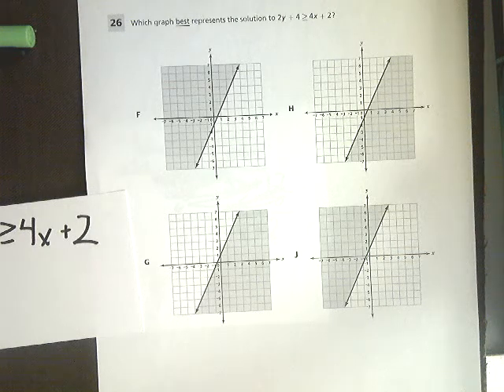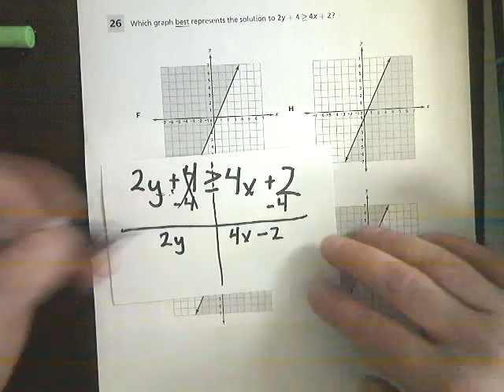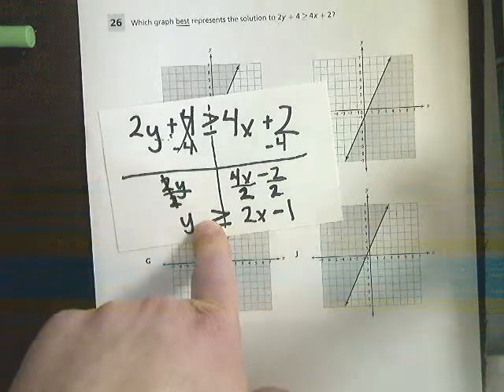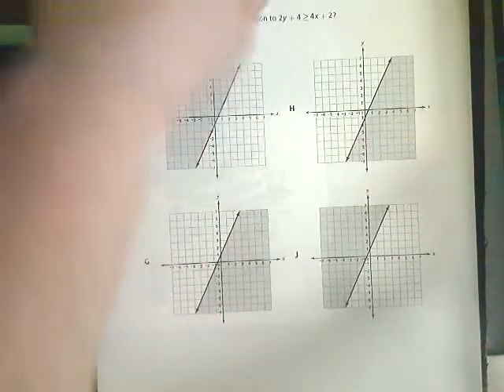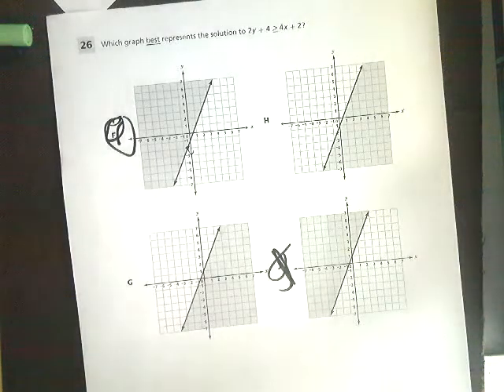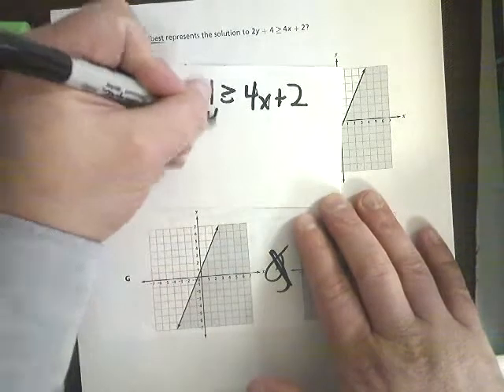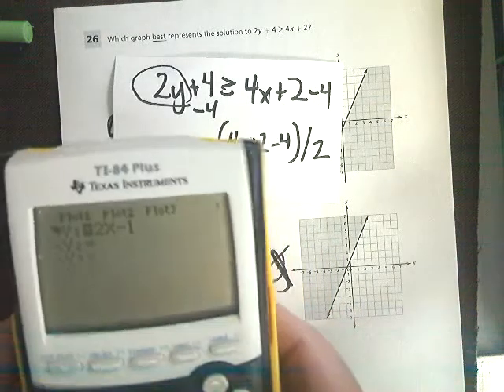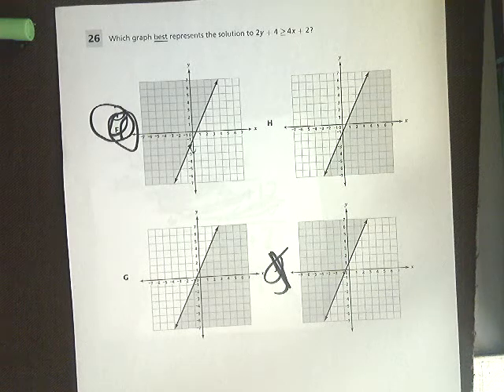Question 26 - 8th Grade TCAP Practice Test